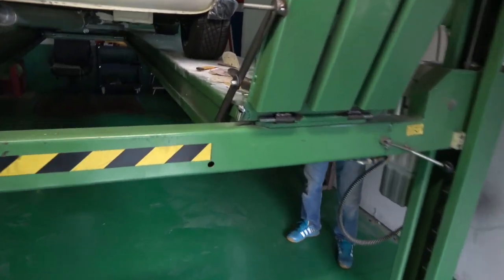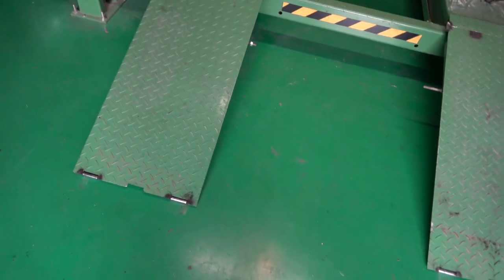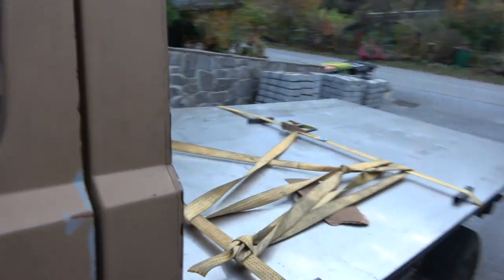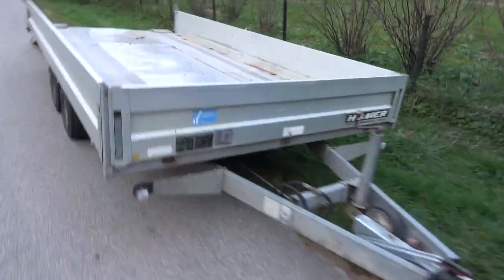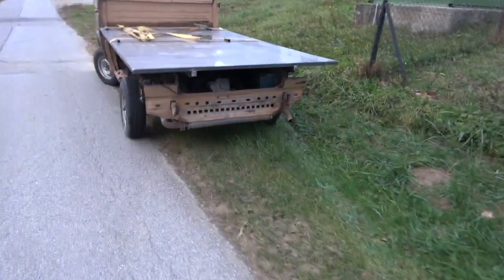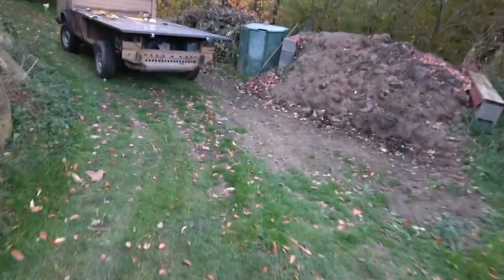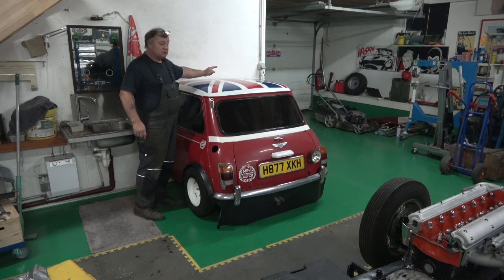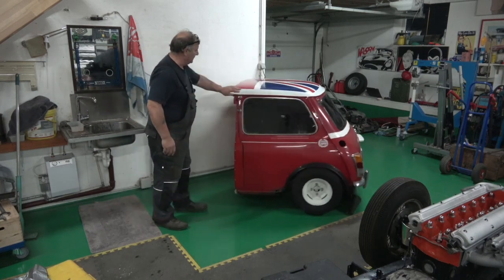Classic Mini Bar & VW 4X4 On The Lift!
I have waited for ages to see if the VW would fit on the lift and it will!
The mini bar will be part of a upgrade for vistors & friends who come
over for a drink & a chat.